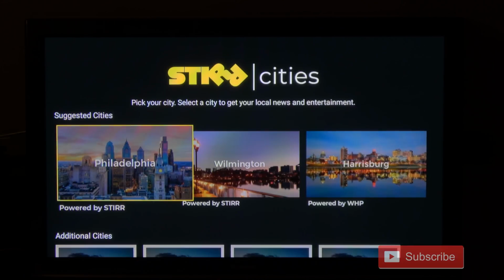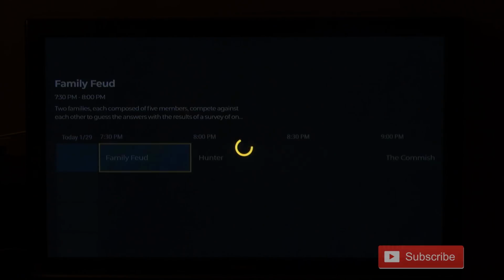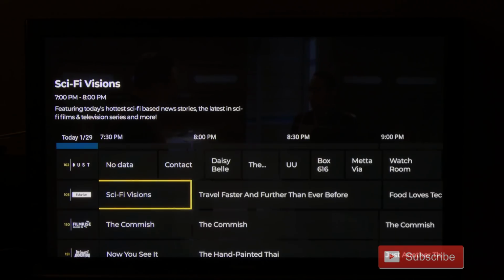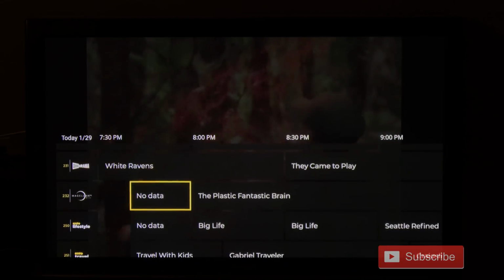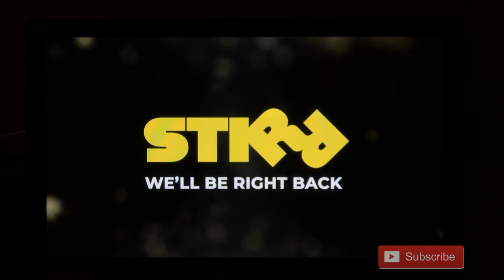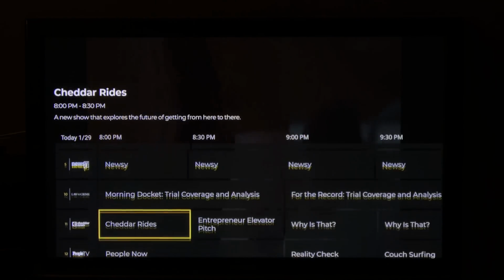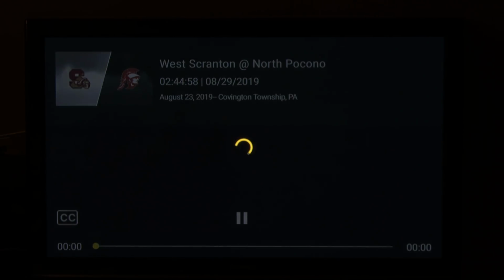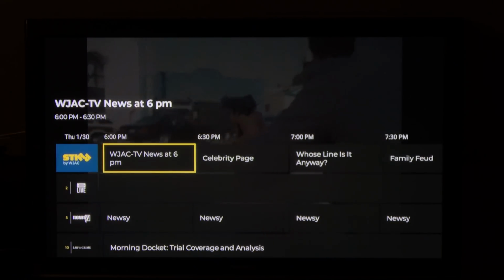Stirr Review - 70+ Free Live Channels, Local News, and On Demand Content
This a tutorial of the free Stirr TV app. It allows you to stream over 70 free live TV channels on devices such as Amazon Fire Stick, Roku, Chromecast, smartphones, and some smart TVs. This app is owned by Sinclair so it's a real legitimate app unlike some free live streaming apps that may be illegal streams. Watch the video to find out how you can start enjoying Stirr today.

Link to Roku Express HD:

Link to Roku Premiere 4K:

Link to Amazon Fire TV Stick 4K: